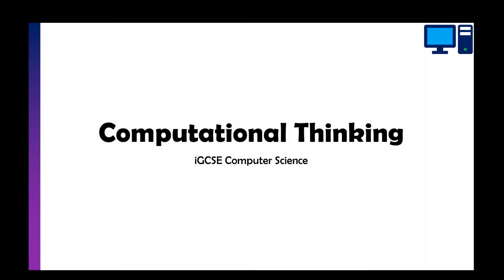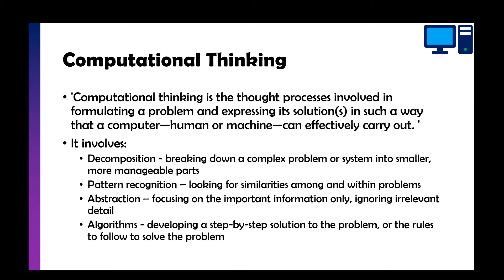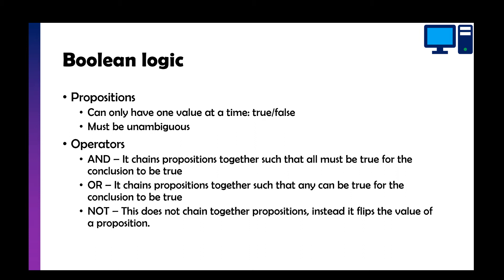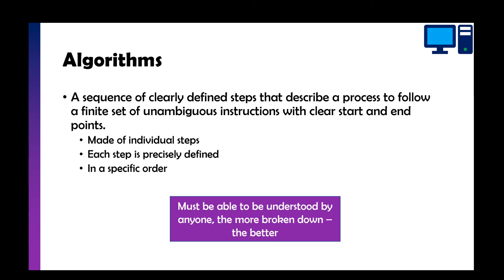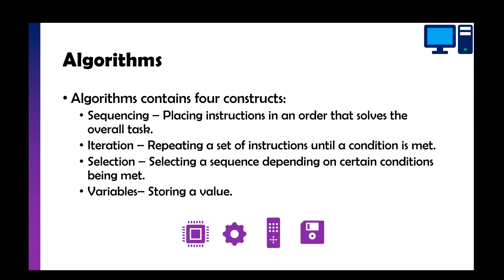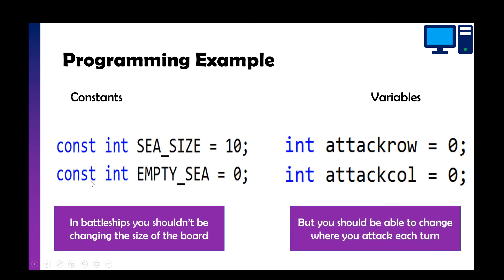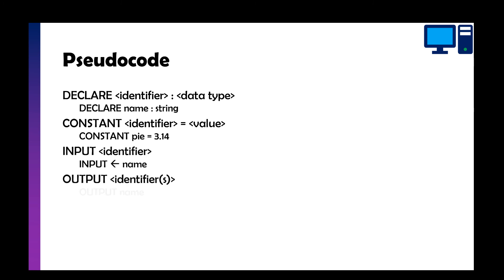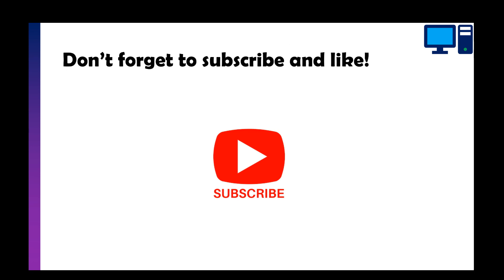An Introduction to Computational Thinking - CIE IGCSE CS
A brief introduction to Computational Thinking for iGCSE CS.
The pseudocode will differ depending on your exam board.